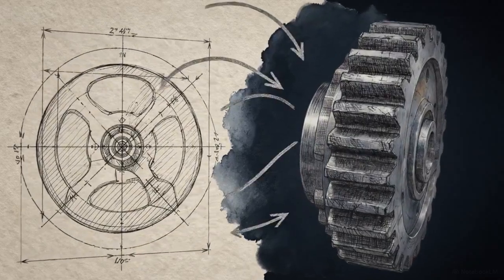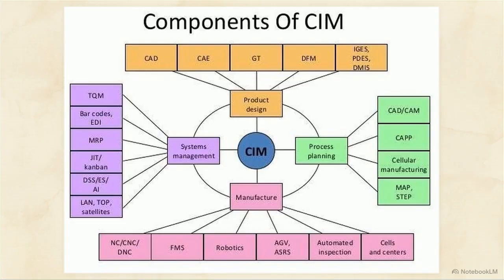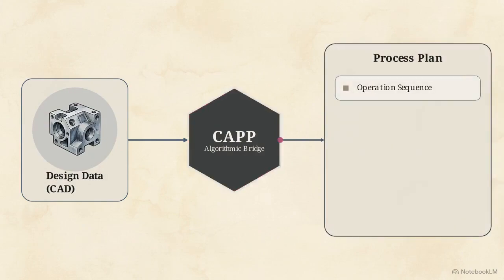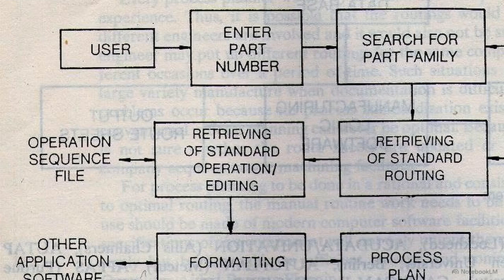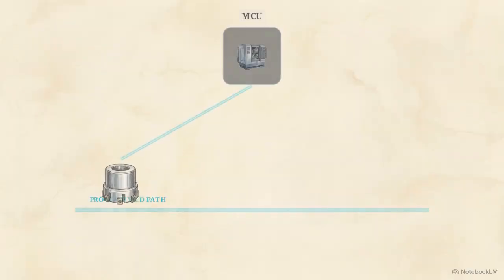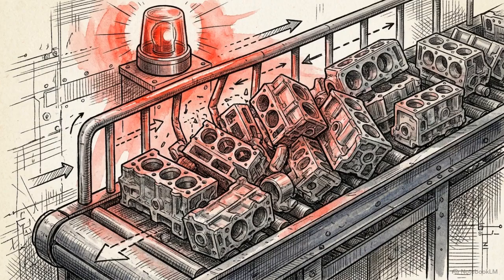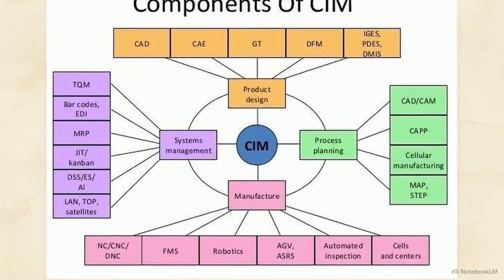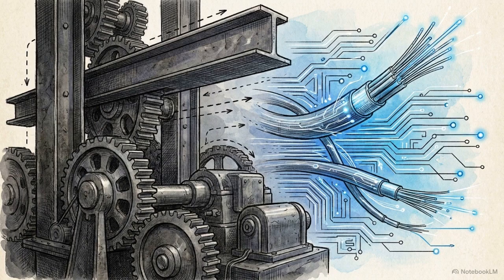Architect ing the smart factorys#smartmanufacturing